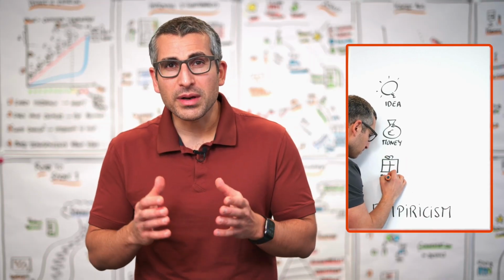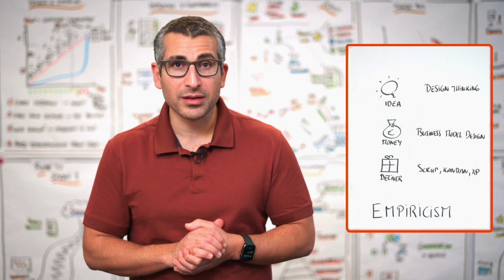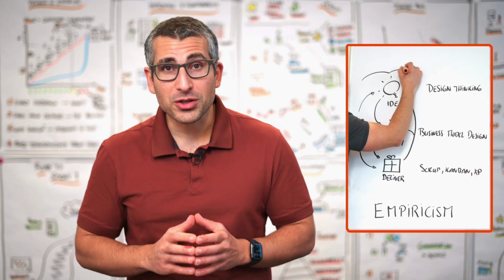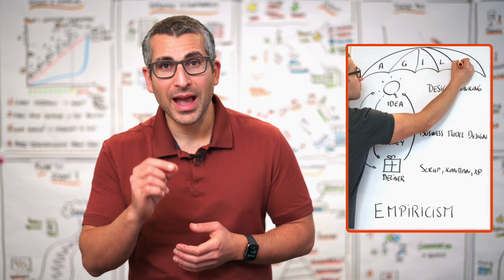Agile Fundamentals: Connecting the Dots (Module 6)